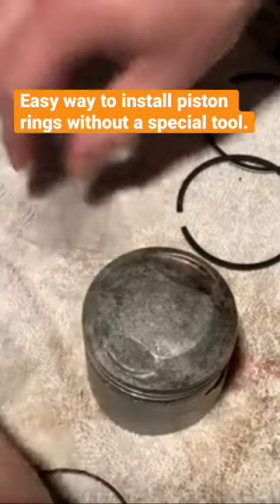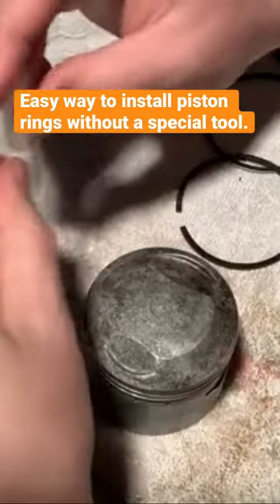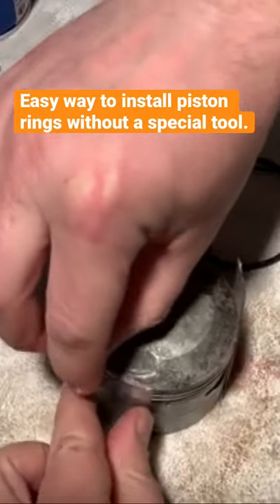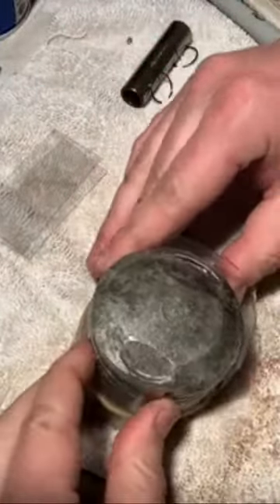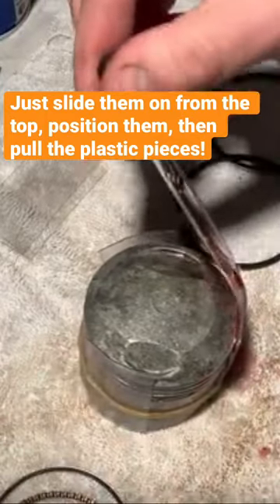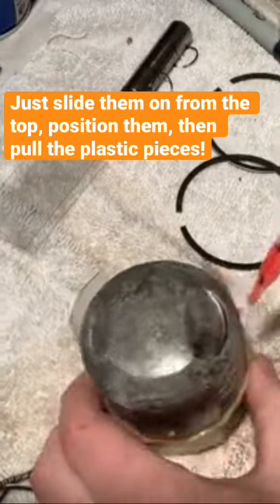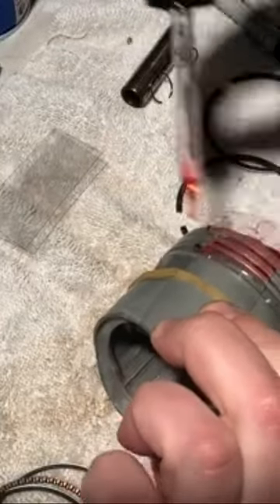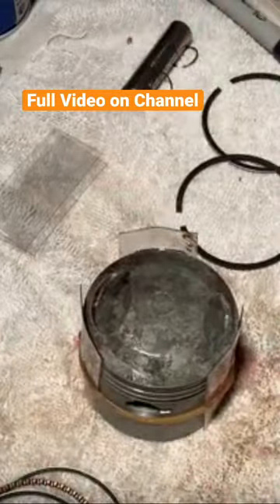Make your own tool to install piston rings! Oh heck yeah.